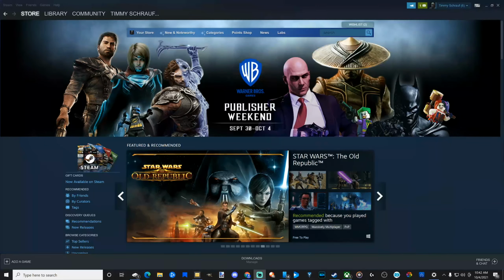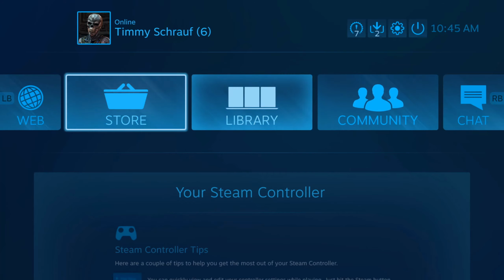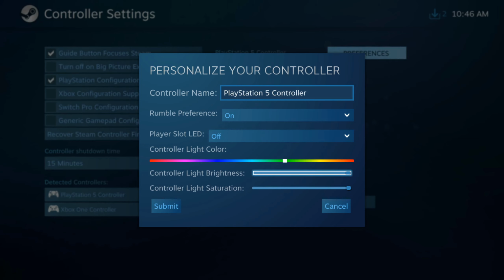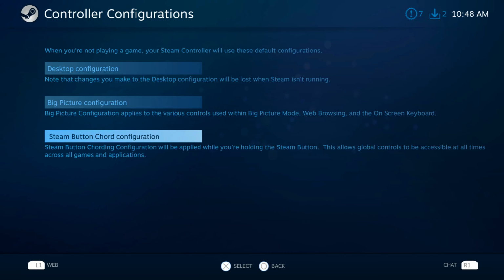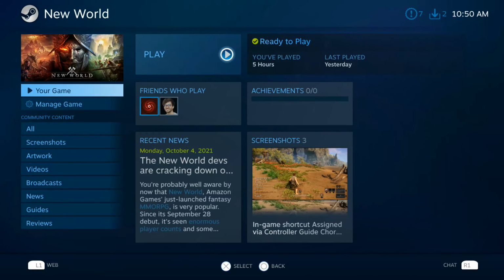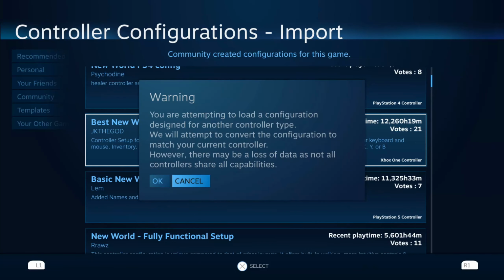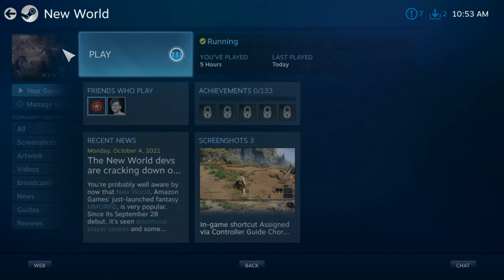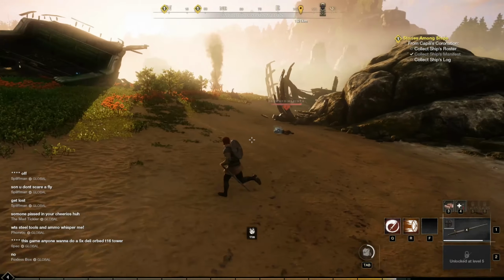How to Setup Any Controller on Steam PC (PS4, PS5, Xbox)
Do you want to know how to setup any controller on Steam PC with your xbox controller, ps4 or ps5 controller. This is very easy to do. Connect the controller with a USB cable or via Bluetooth. Then launch steam into big picture mode. Go to settings and make sure your controller is set to the correct configuration. Then select calibrate and go through the steps to adjust the gyro and deadzones. Then go to library and launch the game. You can choose custom controller configurations for any game and even games that don't support controllers. ...